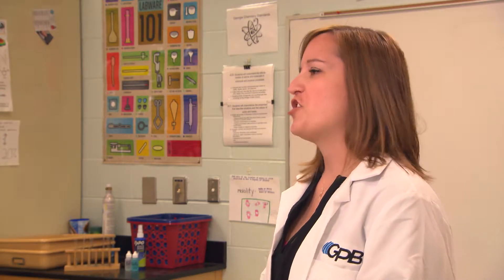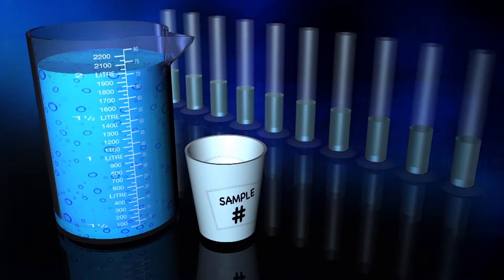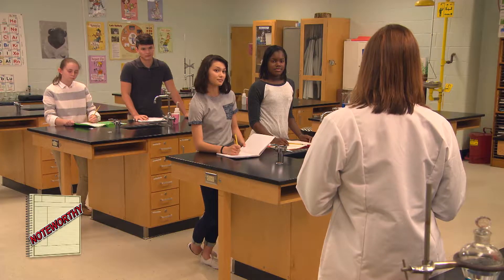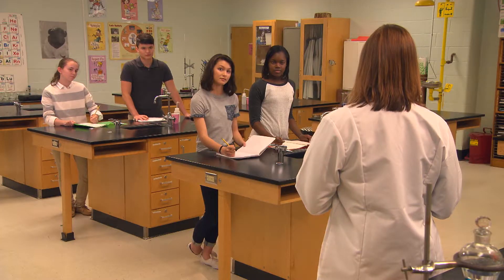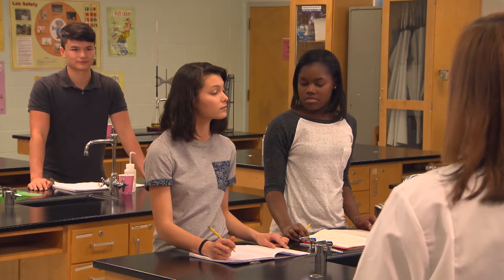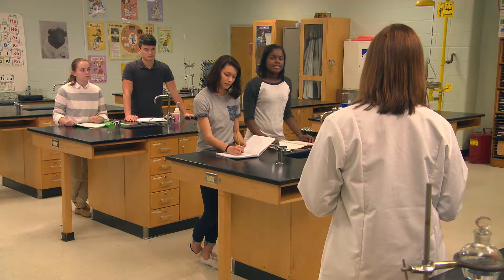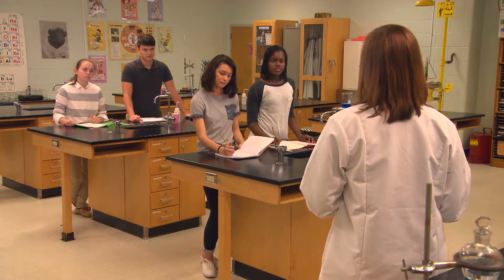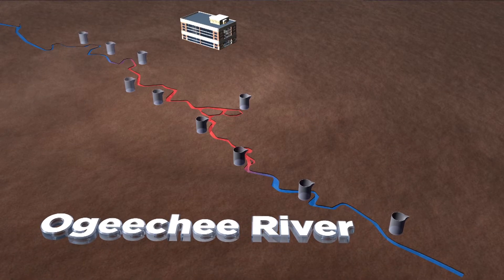What Is Experimental Design? | Chemistry Matters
Experimental Design is explored as the terms manipulated variable, responding variable, and constant are discussed.